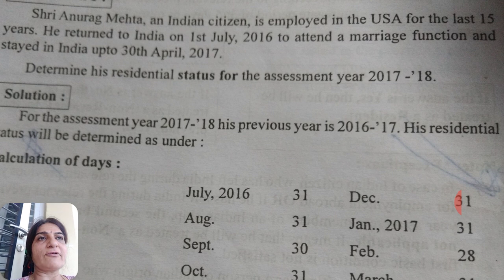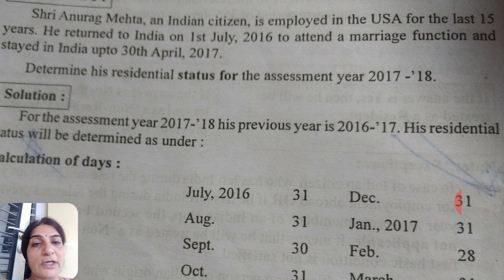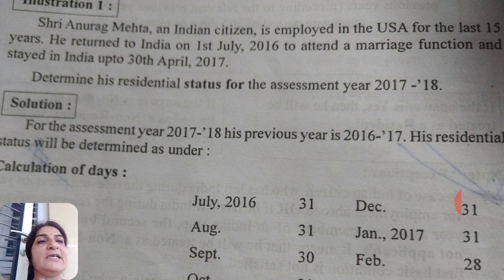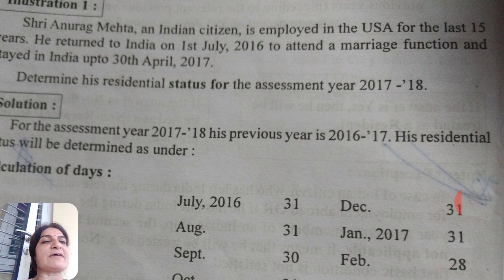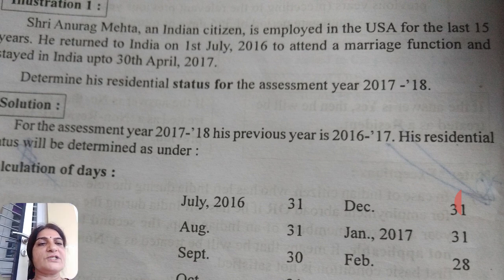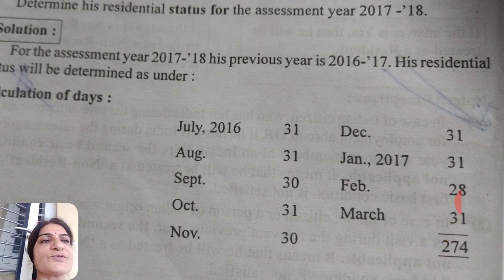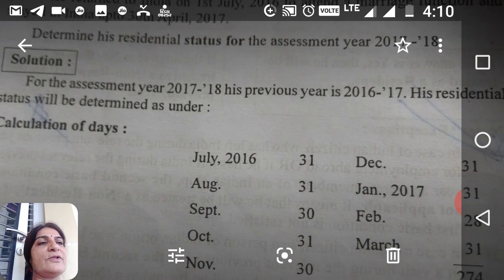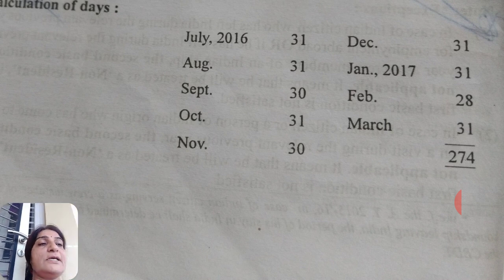Zankhana bhindora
Sum 1 on residential status